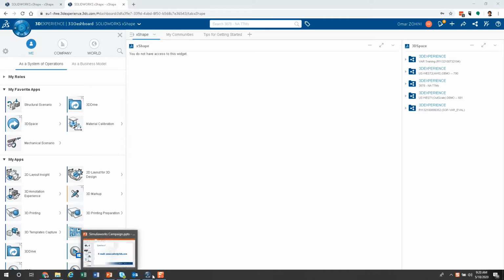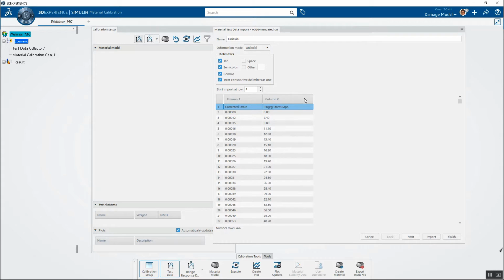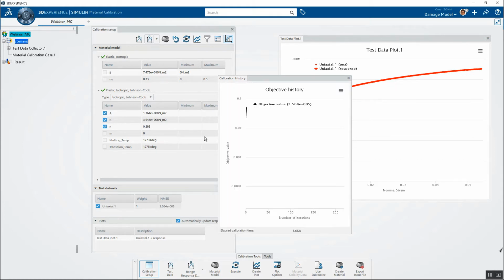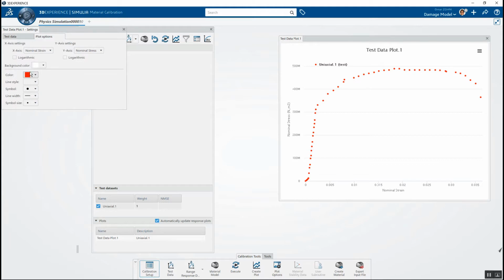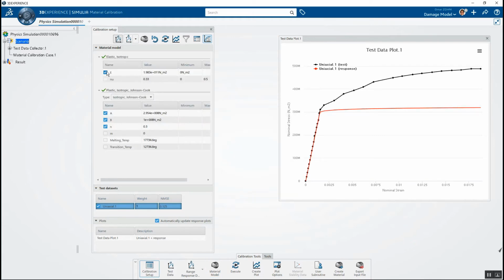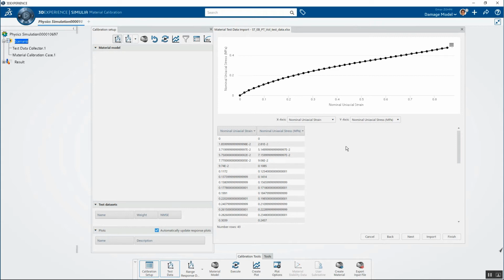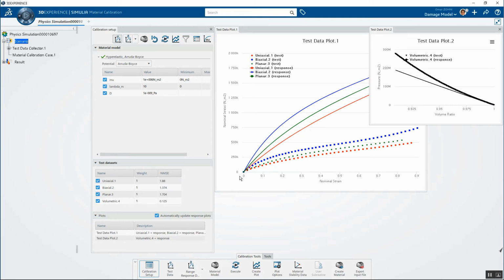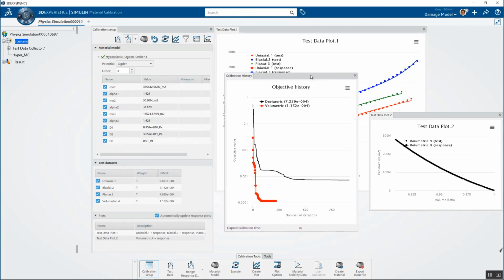SIMULIAworks: Understanding Material Calibration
Material Calibration unlocks the door to accurately model material characteristics. With SIMULIAworks, you can take measured test data and fit the results into material models. In this webinar, you'll walkthrough the material calibration process for three model types: elastic-plastic, low-carbon steel, and hyperelastic.